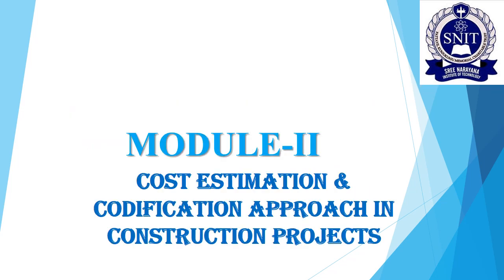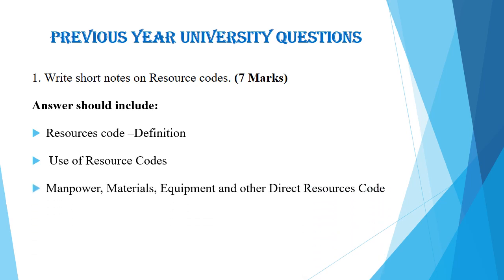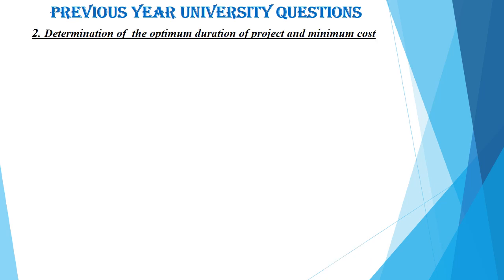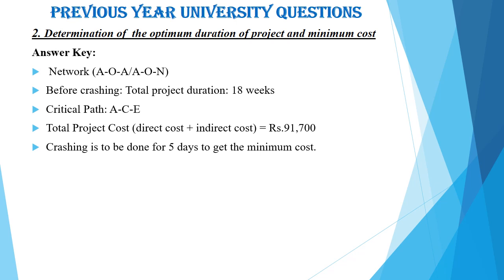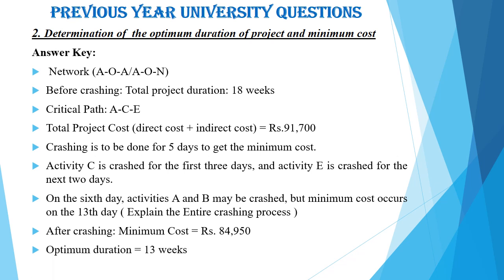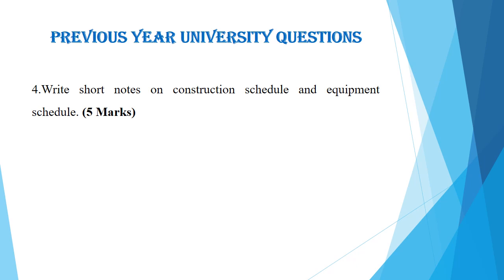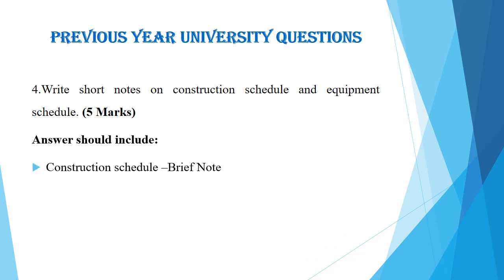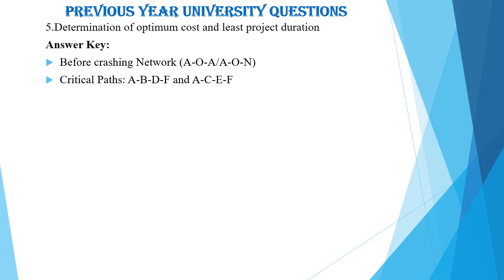PREVIOUS YEAR UNIVERSITY QUESTIONS MODULE II CE 404 CEPM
The Session overs Discussion of Previous University Questions from Module-II of CE 404-Civil Engineering Project Management